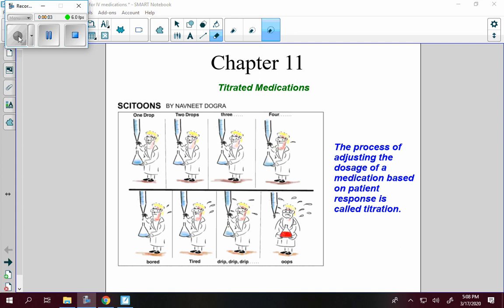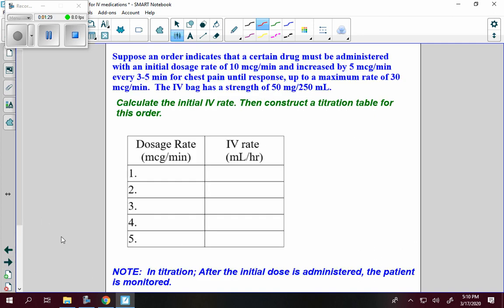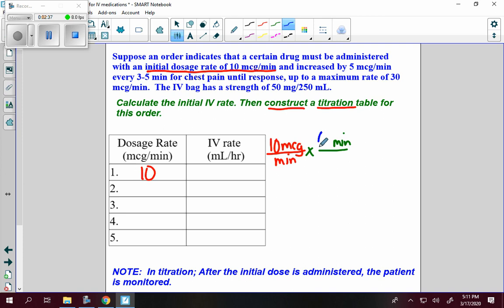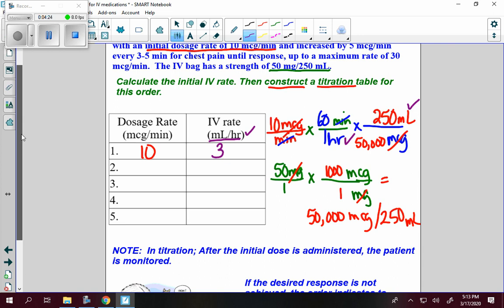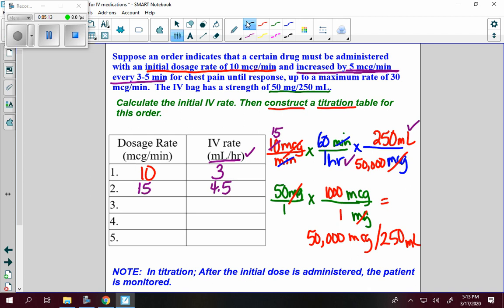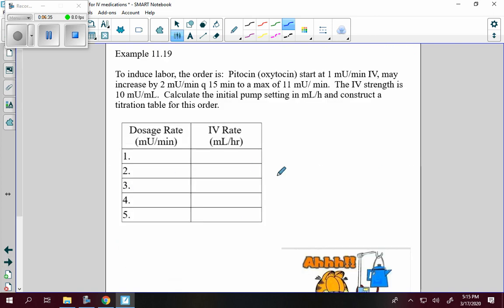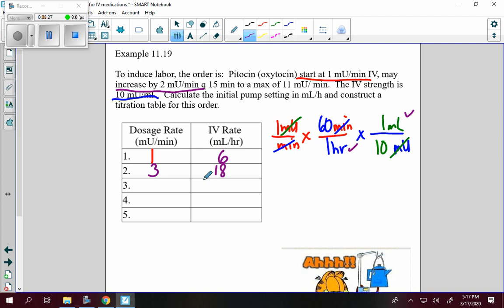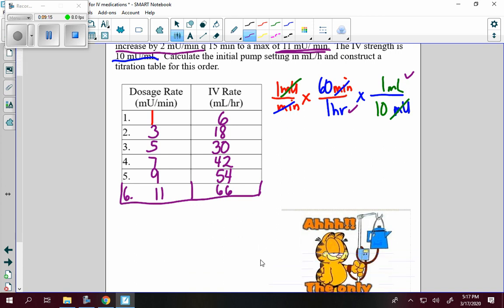Unit 3 Titrations Chapter 11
This is a video to show nursing students how to calculate medication when titration is involved.